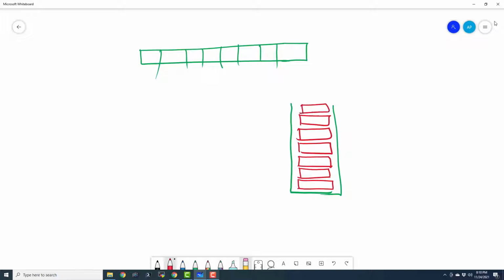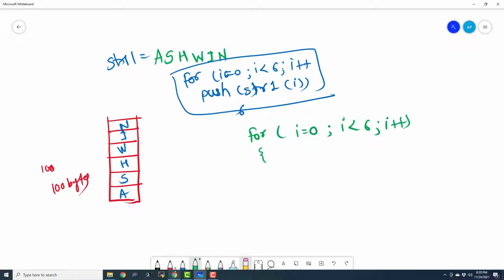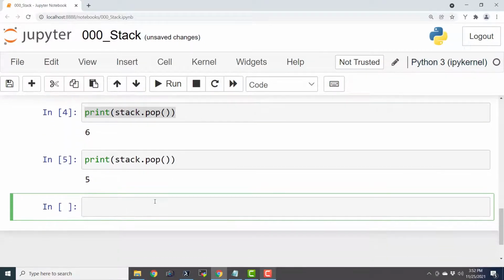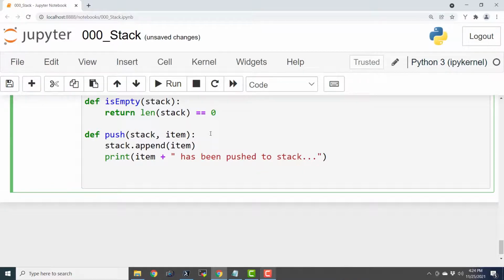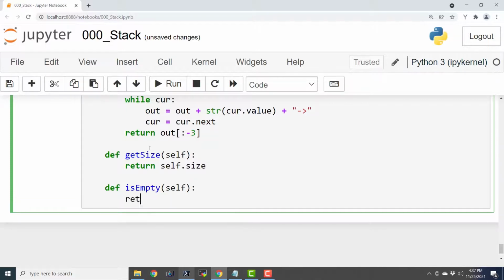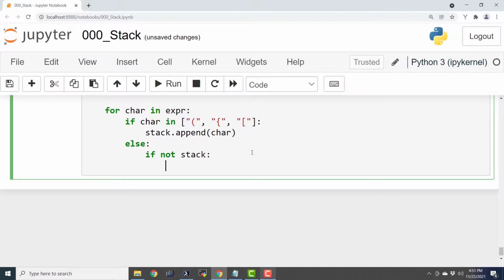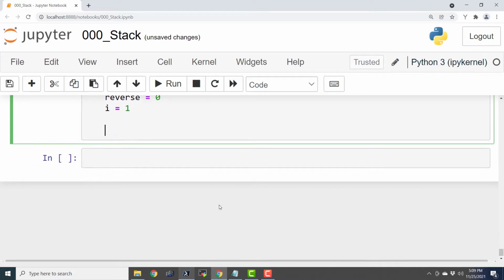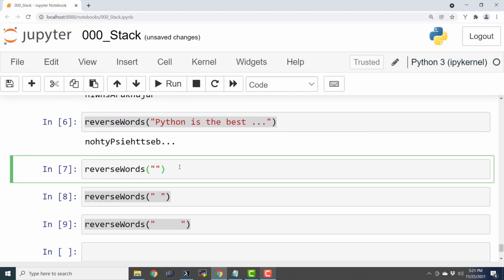EP03 - Python Data Structure - Stack [Crash Course]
Welcome to the Python Data Structures Crash Course.